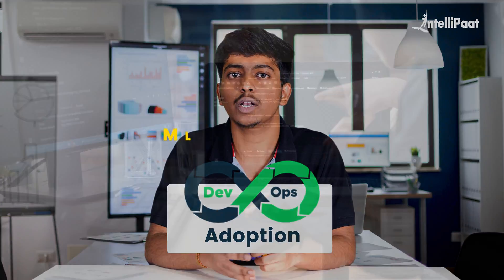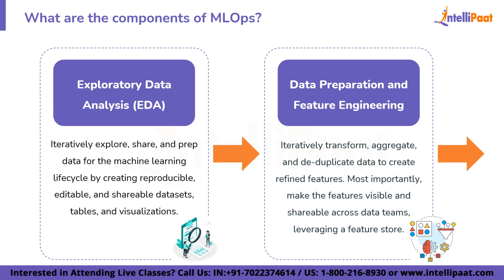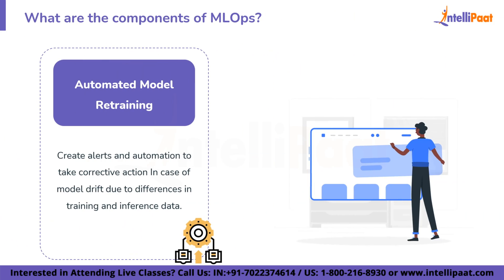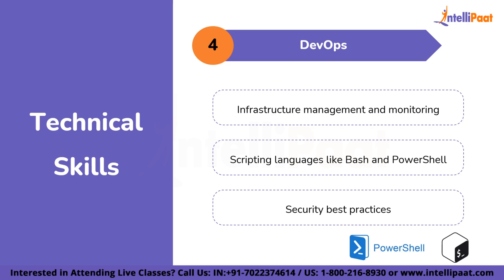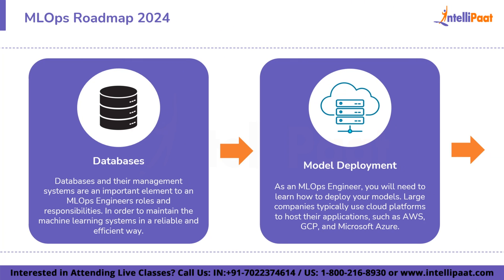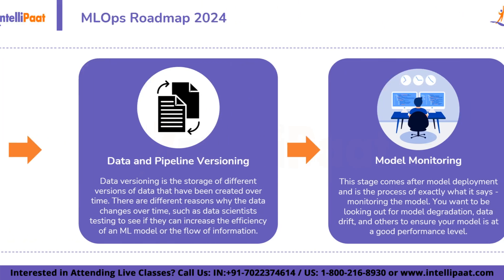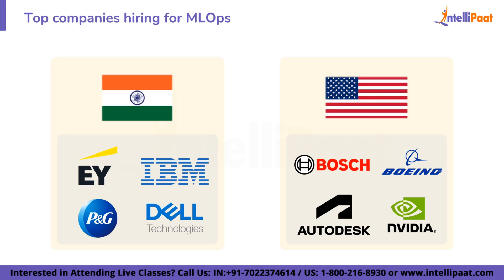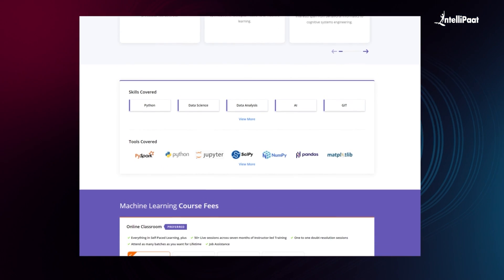MLOps Roadmap 2024 | MLOps Career Path | MLOps Complete Roadmap | Intellipaat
In this video on the "MLOps Roadmap 2024," you will learn about MLOps, its uses, and a comprehensive MLOps roadmap to become an MLOps engineer in 2024. This MLOps Career Path 2024 video covers topics such as the definition of MLOps, the use of MLOps, key components of MLOps, MLOps engineers' responsibilities, the required skills to become an MLOps engineer and a detailed roadmap for becoming an MLOps engineer in 2024. Additionally, we discuss who can transition to an MLOps engineer role and the salaries they receive in India and the USA. Make sure you watch the video till the end to clarify any doubts you may have about MLOps.

🔵 Following topics are covered in this session:
00:00 - Introduction
00:53 - What is MLOps?
01:22 - What is the use of MLOps?
01:51 - What are the key components of MLOps?
03:44 - What does an MLOps Engineer do?
04:06 - Skills required for MLOps Engineer
05:59 - MLOps Roadmap 2024
09:29 - Who can switch to the MLOps Engineer role?
10:02 - Top companies hiring for MLOps
10:22 - Salary for MLOps Engineer
10:39 - Conclusion

✅ What are the three stages of MLOps?
MLOps involves three key stages: development, deployment, and monitoring. In the development stage, models are crafted and refined. Deployment focuses on efficient model release and integration. Monitoring ensures ongoing performance, addressing issues like data drift. Successful MLOps implementation relies on mastering these stages for optimal machine learning model management.

✅ What is the future of MLOps?
The future of MLOps looks promising as businesses increasingly adopt machine learning. With automation, collaboration, and efficient deployment, MLOps streamlines the ML lifecycle. As demand grows, mastering MLOps tools, continuous integration, and cloud platforms will be crucial for professionals seeking to thrive in this evolving field.

✅ Is MLOps a good career?
The job outlook for MLOps engineers is strong. The field of machine learning and operations, or MLOps, is still new and multiplying. As more companies automate specific processes, there will be a need for people who can ensure that these processes are working as intended.

Explore this Machine Learning course taught by IIT Madras faculty and industry experts that will help you master Machine Learning algorithms. This ML certification training will help you master Python, machine learning algorithms, statistics, and AI skills. Enroll in this training course and get your Machine Learning certification from IITM Pravartak.

Experts have designed our ML course so that anyone, from a fresher/undergraduate or undergrad to a professional seeking a career change, can benefit from it.

👉🏼50+ Live sessions across seven months
👉🏼Learn from IIT Madras Faculty and Industry Practitioners
👉🏼1:1 with Industry Mentors
👉🏼Resume Preparation and LinkedIn Profile Review
👉🏼24*7 Support

✅Machine Learning
✅Supervised and Unsupervised Learning in ML
✅Performance Metrics